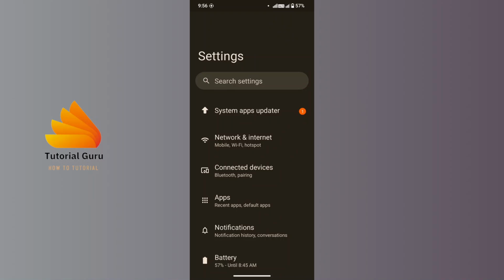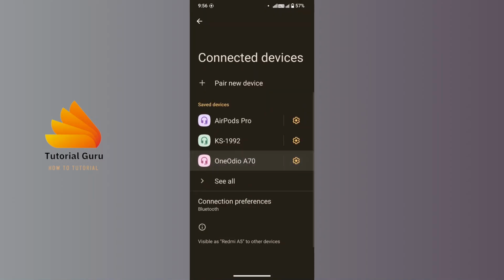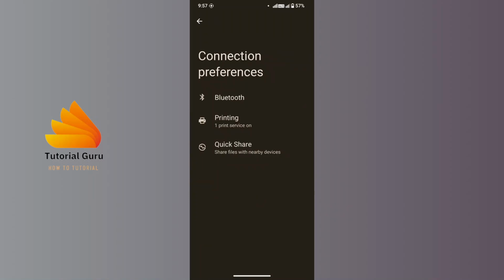How to See Bluetooth Connection Preferences on Phone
In this video, you’ll learn how to see connection preference on Bluetooth on your device step by step. If you want to check how your phone connects to saved Bluetooth devices like earphones, speakers, or smart devices, this tutorial will show you the easiest way.